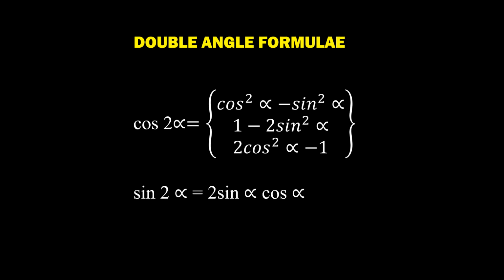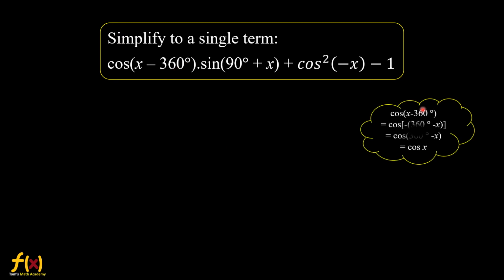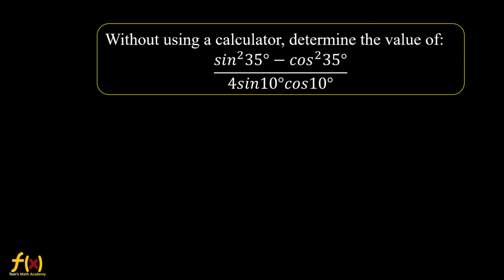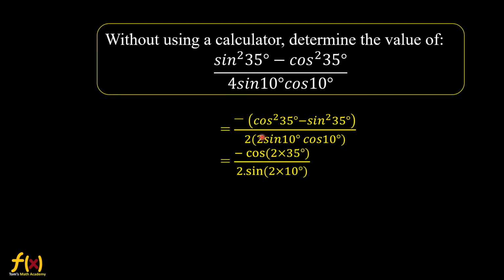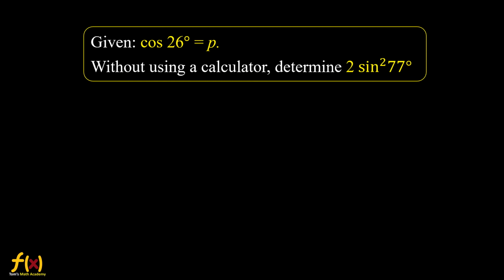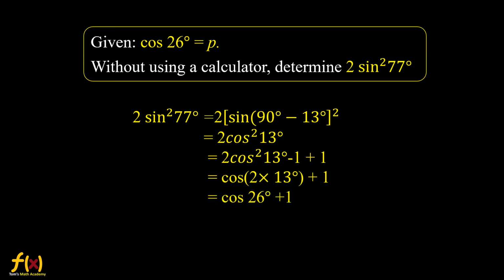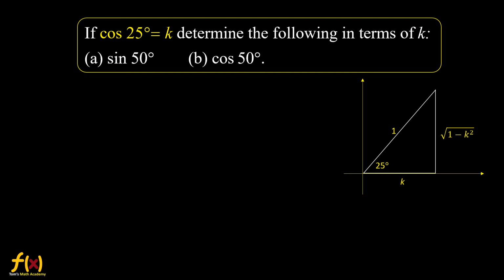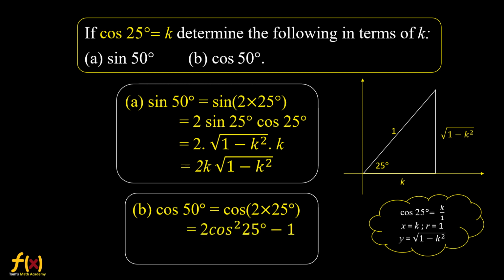TRIGONOMETRY - DOUBLE ANGLES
In this video we discuss the double angle formulae and application.